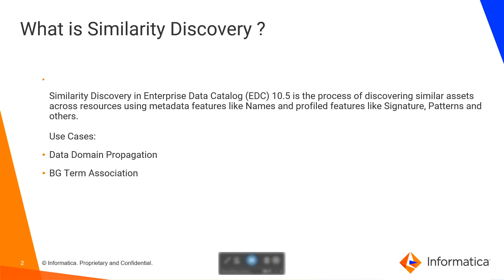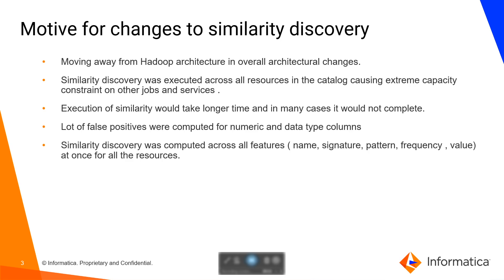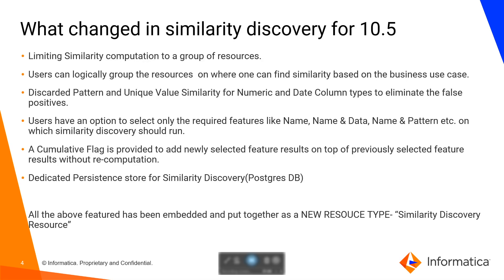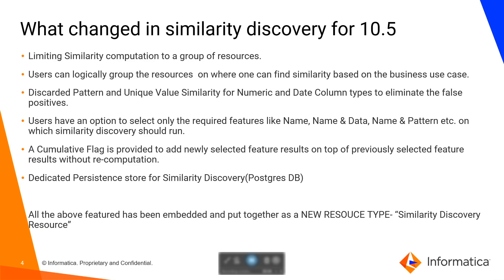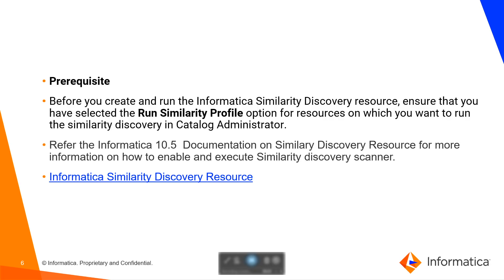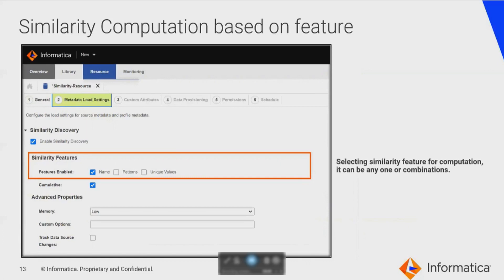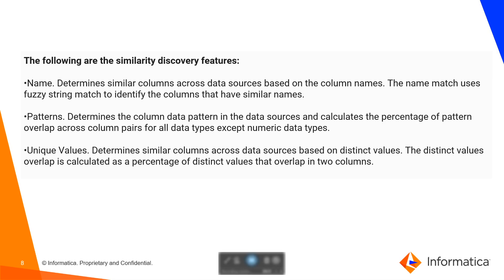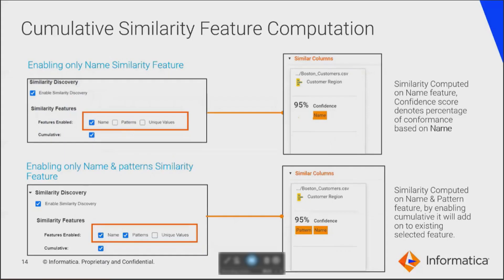Similarity Discovery in EDC 10.5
This video explains Similarity Discovery in EDC 10.5.